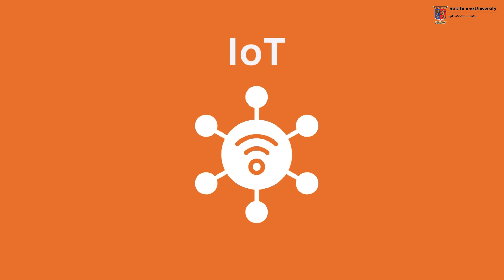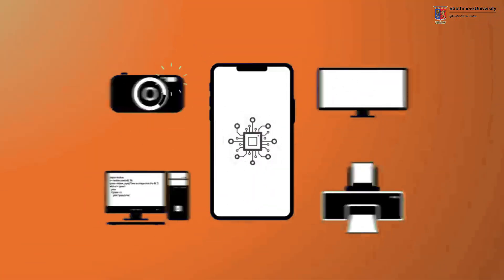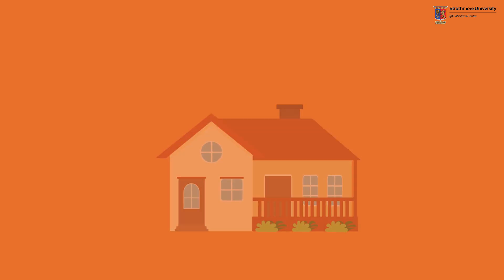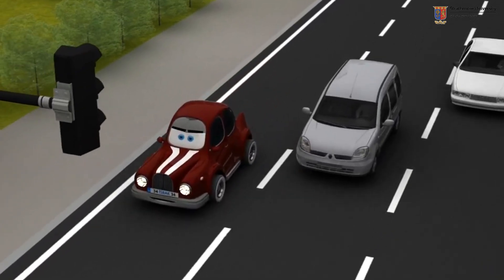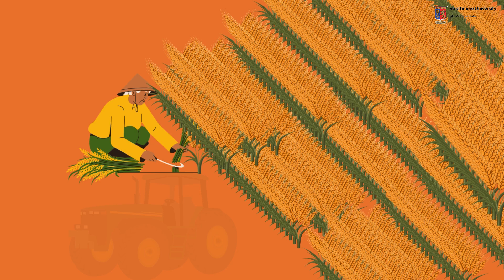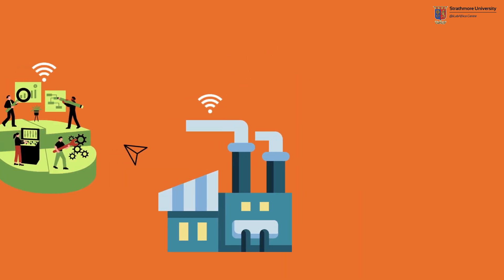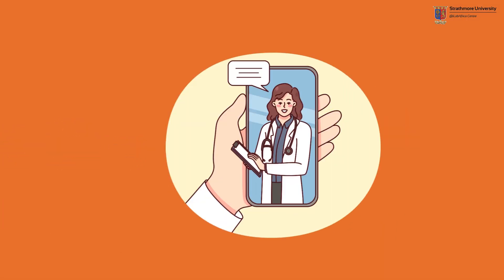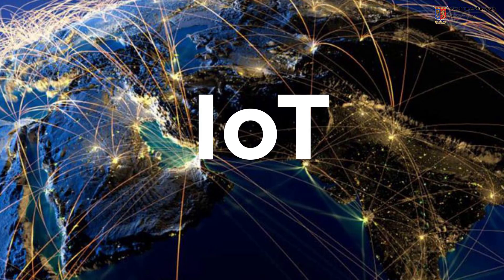What is IoT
IoT (Internet of Things) refers to a network of physical objects embedded with sensors, software, and other technologies that connect and exchange data with other devices and systems over the internet.

This video, uses a simple case to explain what IoT is and how it works. Gain basic knowledge of this revolutionary technology, especially if you're new to IoT. Whether you're a student, a tech newbie, or an IoT enthusiast, this video is your ultimate guide to understanding the Internet of Things.